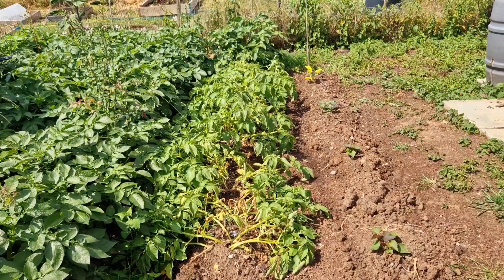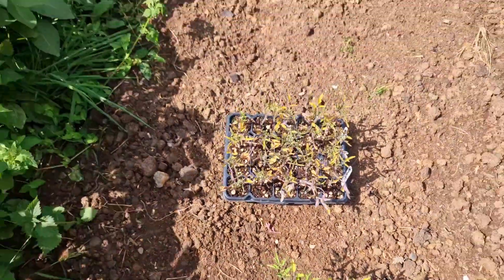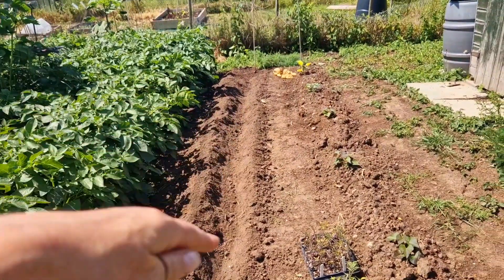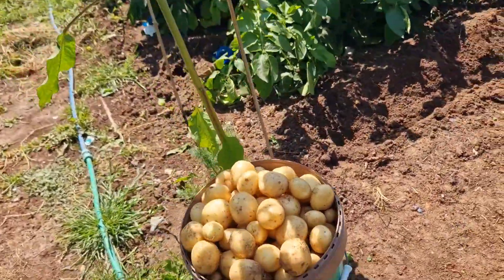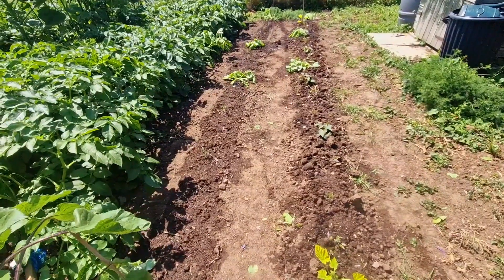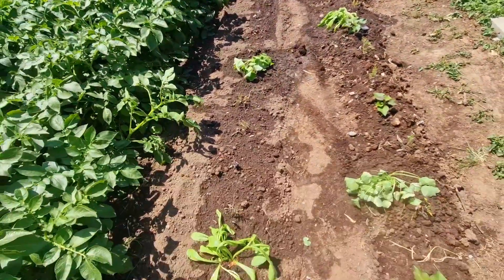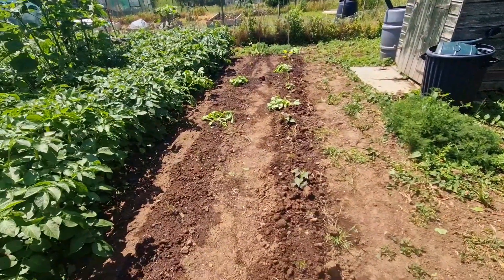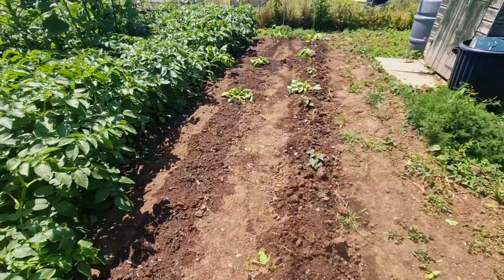😊❤️🍅🥔100 Days of gardening For 10 Minutes a Day